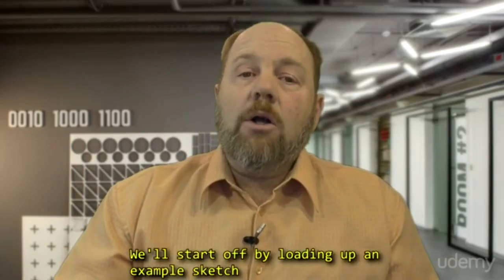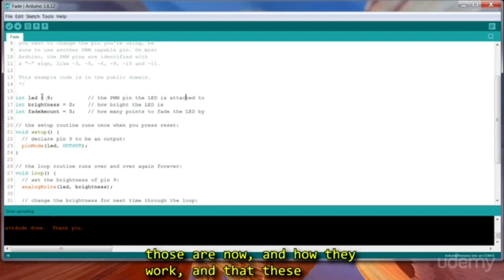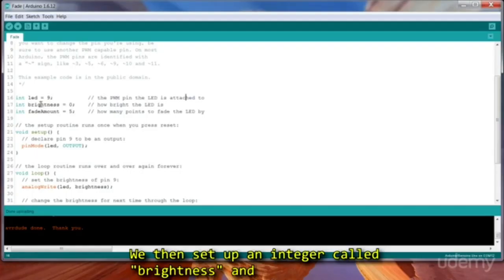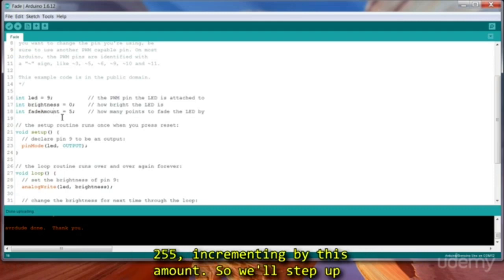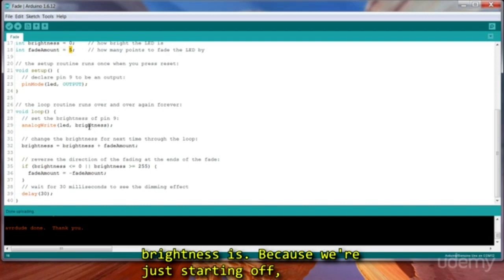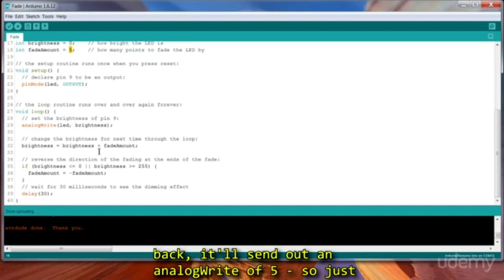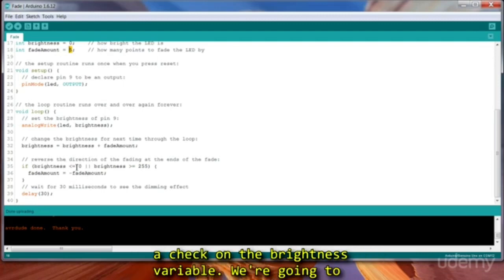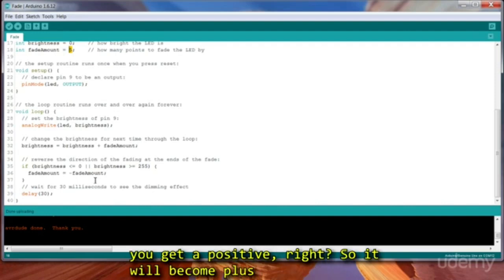42. PWM on the Arduino